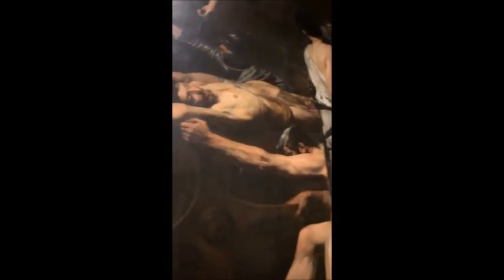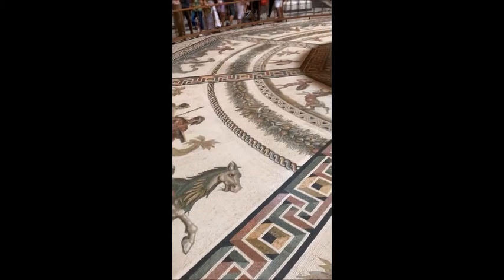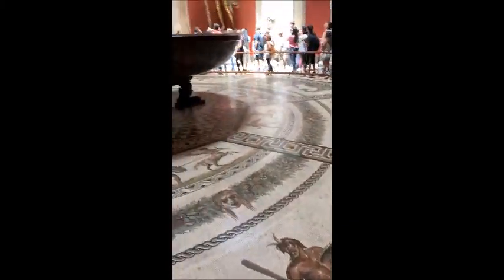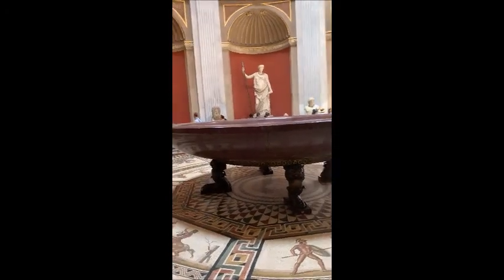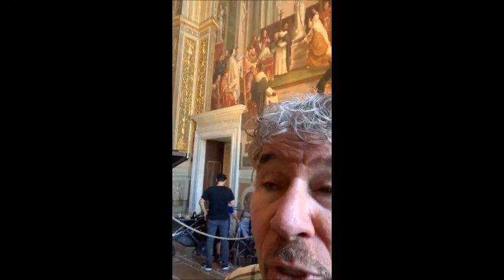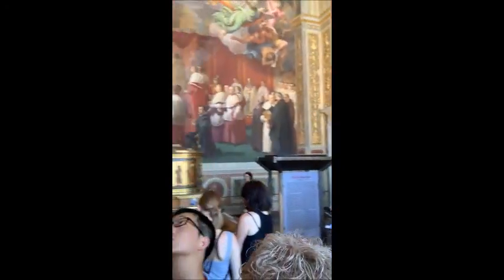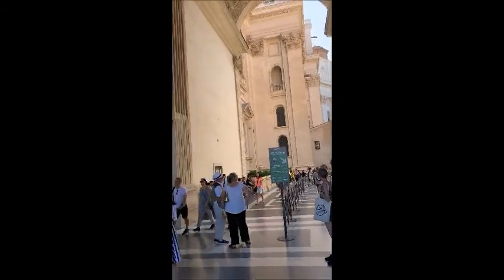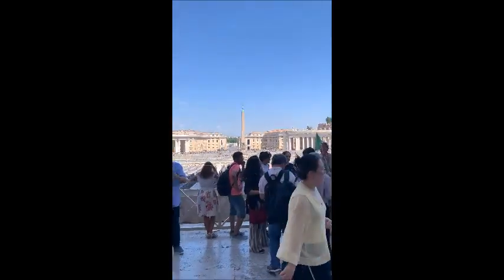A GLIMPSE INTO THE VATICAN MUSEUM 6 The Churches of Rome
COME ALONG WITH FR LOUIS SCURTI, DR JON BOSHART AND JERRY REYNOLDS WITH THE 'WALKING WORD' ON FRIENDS OF THE WORD, INC. SPIRITUAL JOURNEY OF ROME.